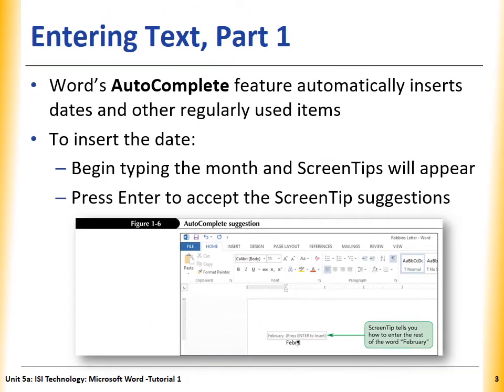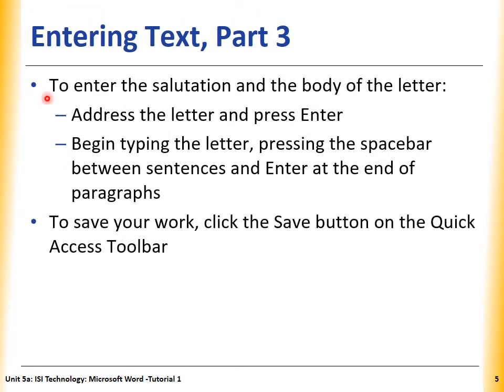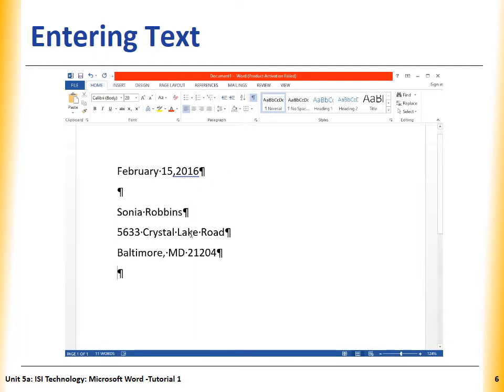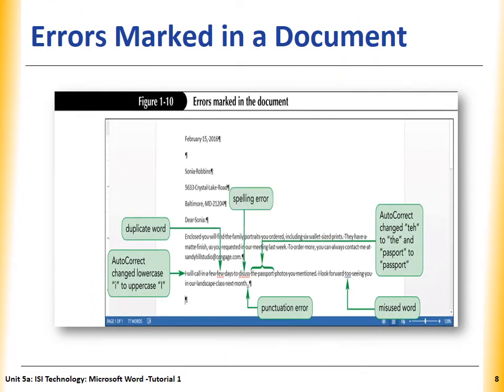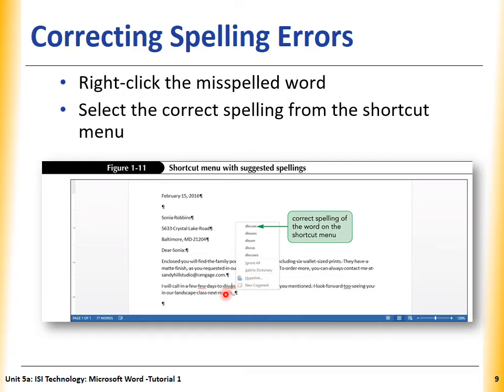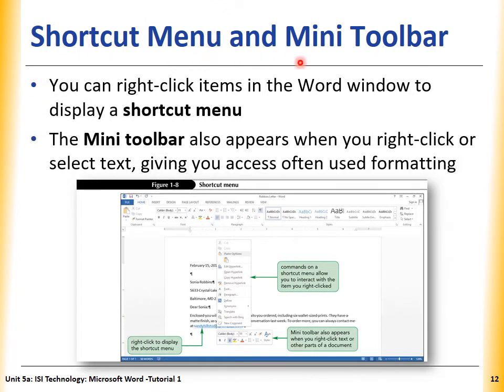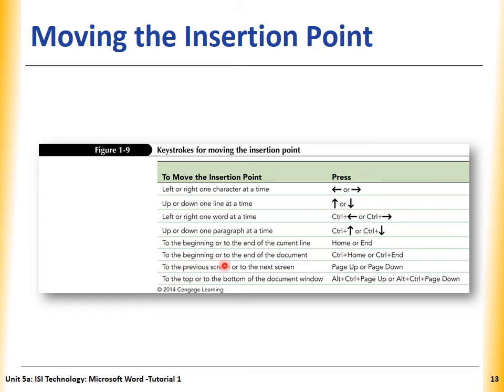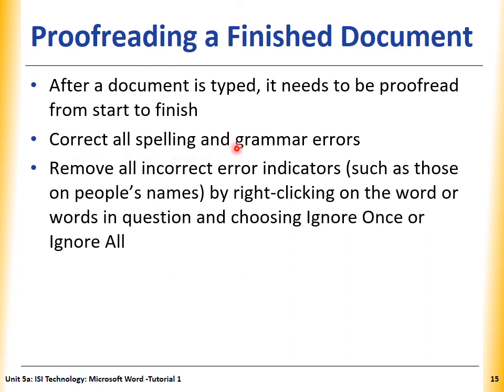Technology G5&G6 Video Lecture 2 Mr Hussein Ghabris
Microsoft Tutorial 1